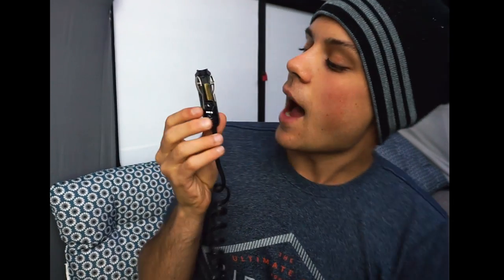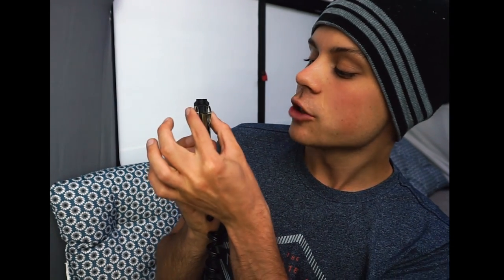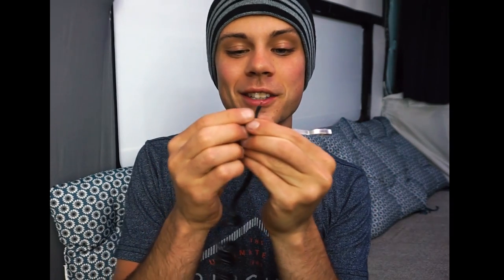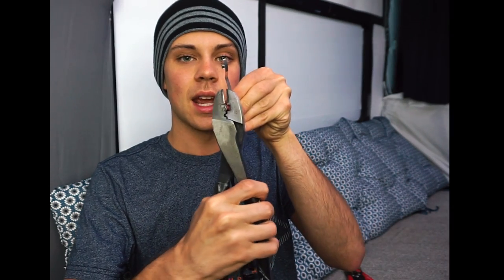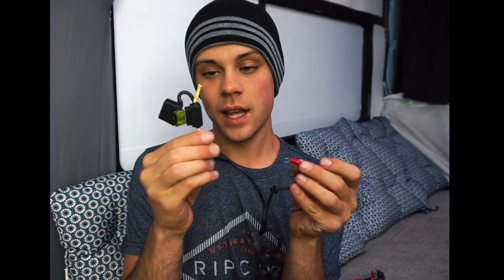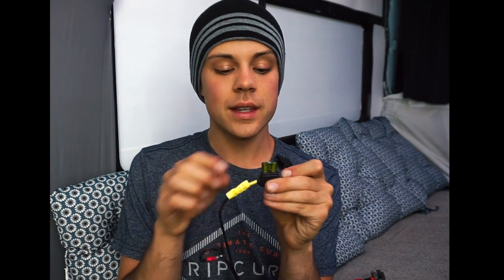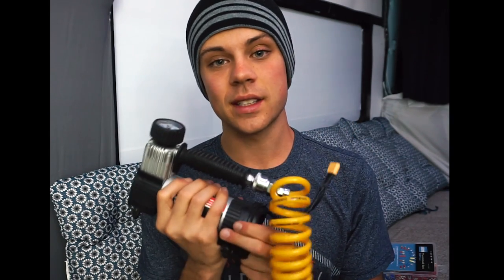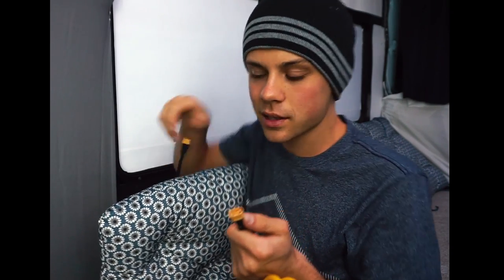How to hardwire a cigarette lighter appliance to your solar system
Does off-grid solar confuse you? Check out my DIY friendly website for solar system packages and product recommendations, and so much more!

Join our DIY solar community! #1 largest solar forum on the internet for beginners and professionals alike

If DIY is not for you, but you love solar and need an offgrid system, check out Tesla Solar. Low prices and great warranty, and they can take your entire house offgrid with their new Powerwalls

-Current Connected: SOK, Victron and High Quality Components. Best prices and warranty around

-Watts 24/7: Best deals on all-in-one solar power systems, with customer support and distribution here in the USA:

if you wish to hang out with myself and others and talk about solar

We may get paid if you buy something or take an action after clicking one of these. Information is subject to change/update at any time. Electricity is DANGEROUS and can kill. Be smart and use common sense :)

DIY Solar Power with Will Prowse is a participant in the Amazon Services LLC Associates Program,